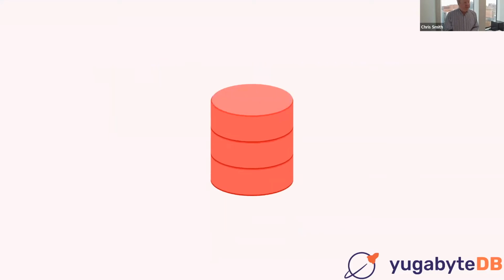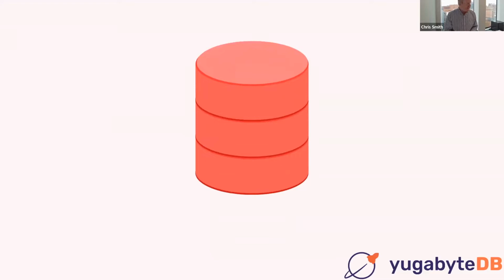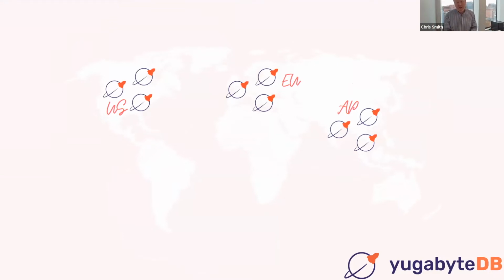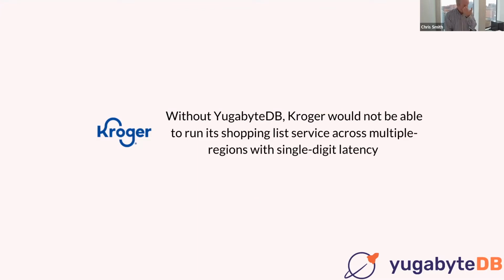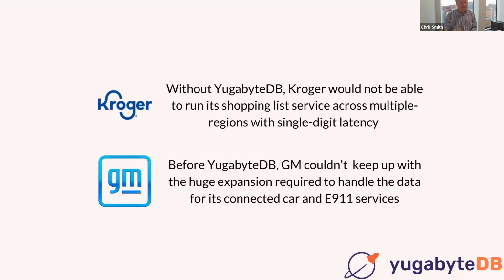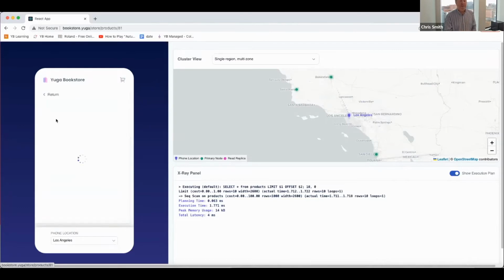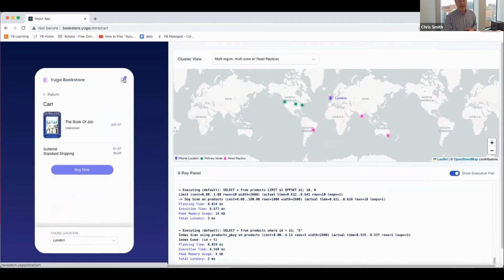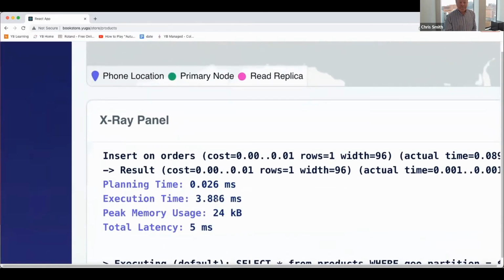Introduction to Yugabyte | Lunch 'n' Learn | November 2, 2022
On November 2, 2022, Yugabyte's Director, EMEA, Chris Smith, hosted the virtual session "Lunch 'n' Learn: Introduction to Yugabyte".

Watch this video replay of our content-packed, short, education session for an introduction to distributed SQL and YugabyteDB, the first—and only—100% open-source, multi-cloud, hybrid-cloud distributed SQL database.